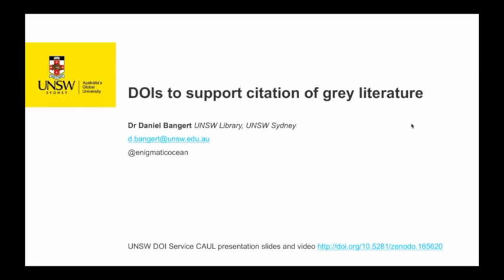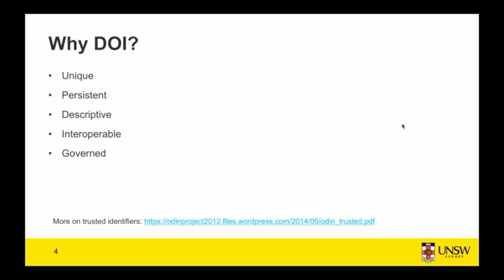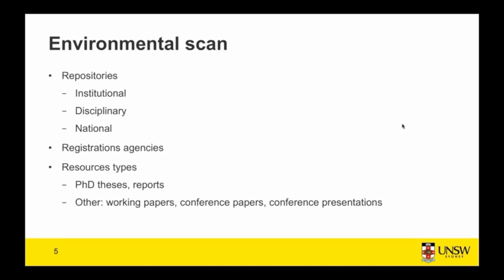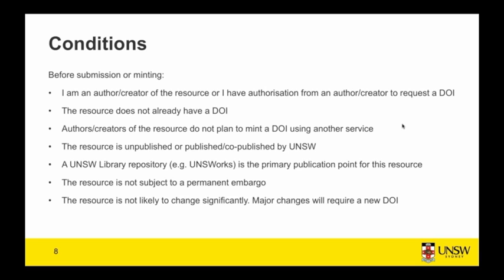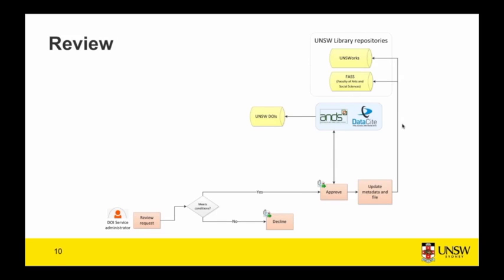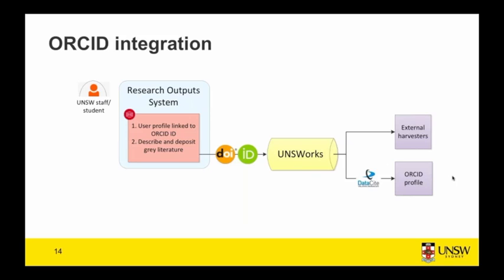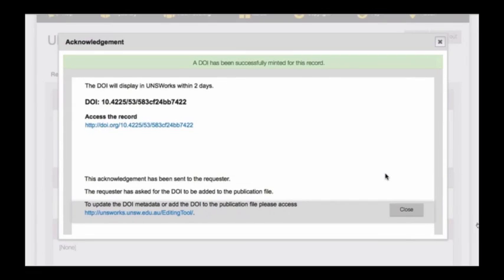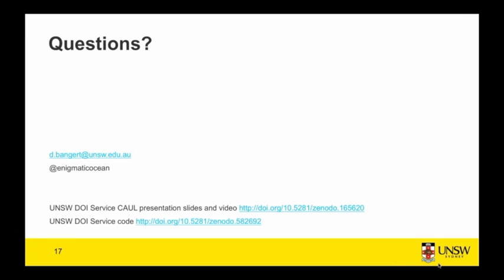DOIs to support citation of grey literature at UNSW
24 May 2017
UNSW service for DOIs to support citation of grey literature
Dr Daniel Bangert, Senior Data Librarian, Library Repository Services, UNSW Library

At UNSW, grey literature materials are often important parts of the scholarly record which can contribute to research impact, and thus there is a need to make them discoverable and citable.

After investigating various options, UNSW implemented a service to assign persistent identifiers in the form of DOIs to grey literature held in UNSW Library repositories. A set of conditions was developed to determine eligibility for a DOI and govern their assignment. Accompanying workflows were put in place to enable DOI requests from UNSW researchers and also meet the needs of researchers or administrators that produce grey literature on a regular and ongoing basis.